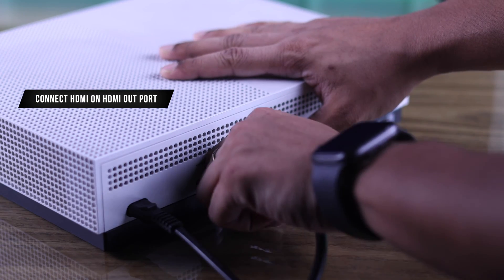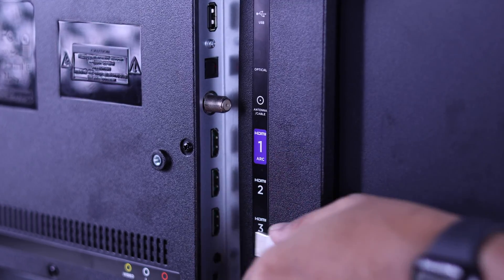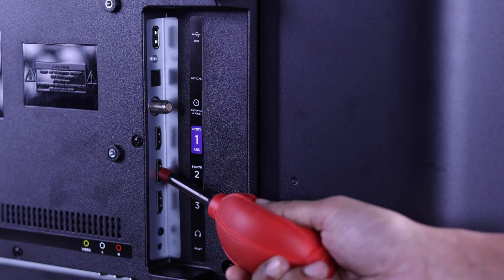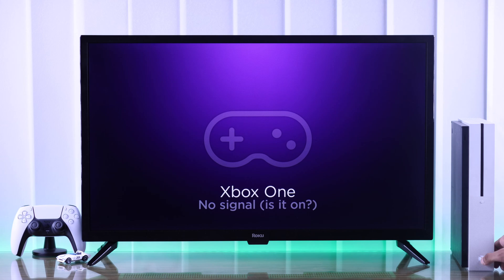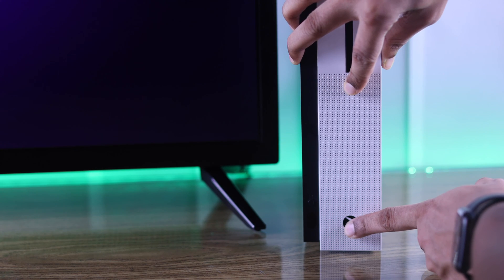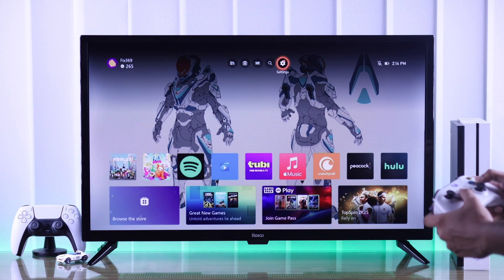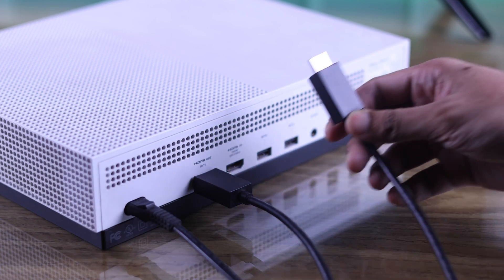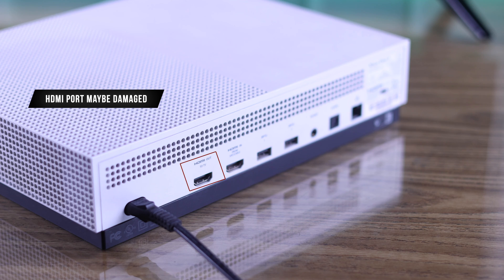Xbox Not Connecting to Roku TV? - Fixed!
Is your Xbox One Series S/X not connecting to Roku Select Series TV? Struggling with various issues while connecting the Xbox Gaming Console to Roku TV (Roku OS), like

* Xbox HDMI No Signal,
* Roku TV shows a black screen when connected,
* Xbox keeps disconnecting on Roku TV,
* Roku TV not detecting Xbox,
* Xbox not showing up on Roku TV,
* Roku TV Screen Flashing Black Screen when connected to Xbox,

In this video, the Fix369 Team will show you 3 simple solutions to fix Xbox console connectivity issues on Roku Smart TV effectively.

0:00 Common Xbox not Connecting to Roku TV Problems
0:16 Solution 1: Basic Troubleshooting
0:56 Solution 2: Reset Xbox Resolution and Change it back again
1:45 Solution 3: Change HDMI Cable
1:58 If nothing else works